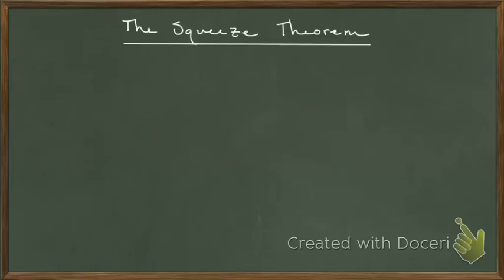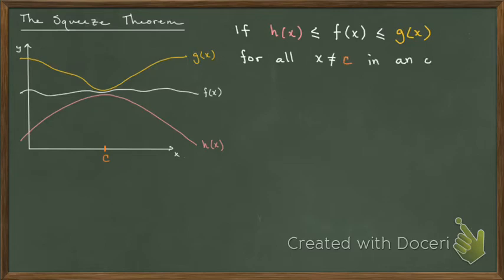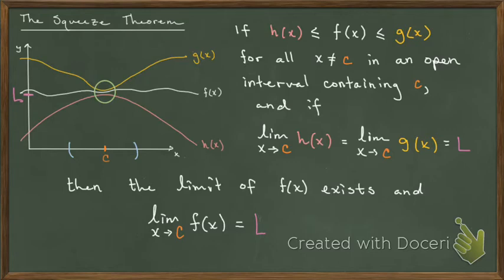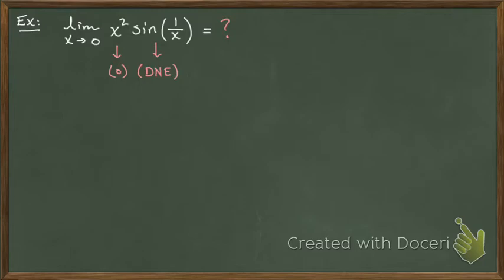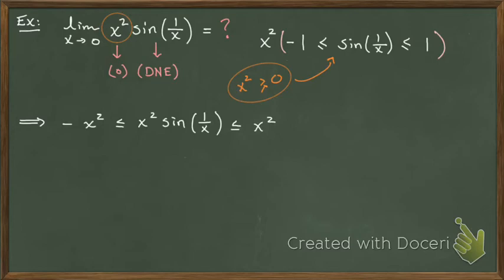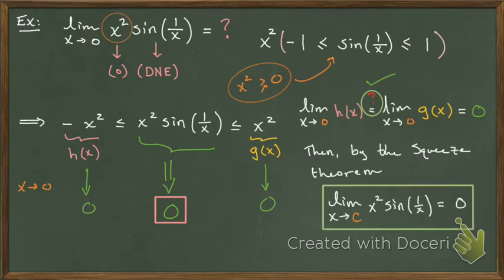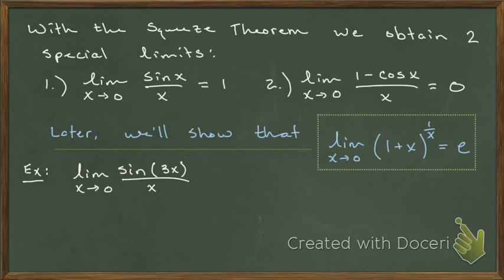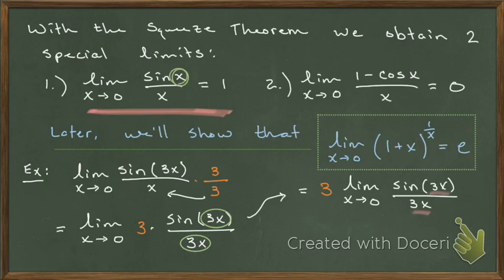2.3 The Squeeze Theorem